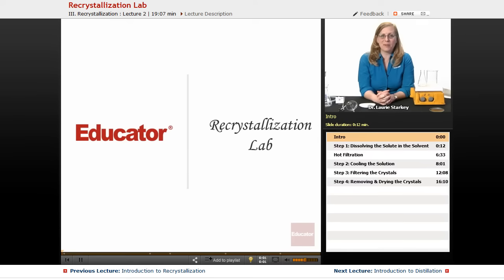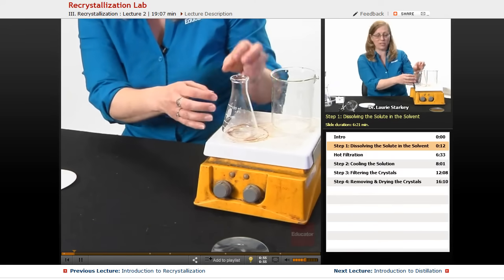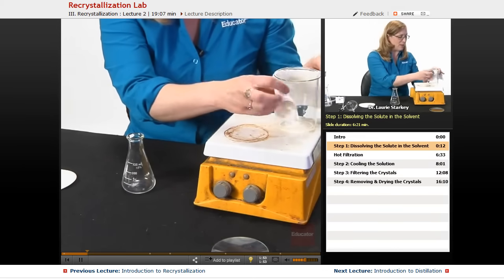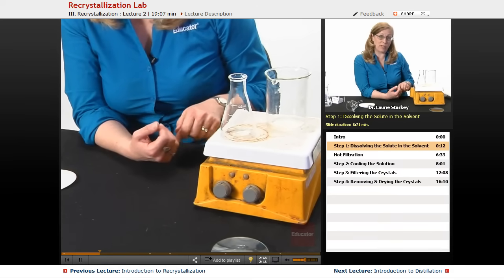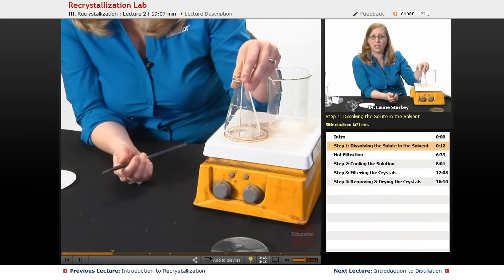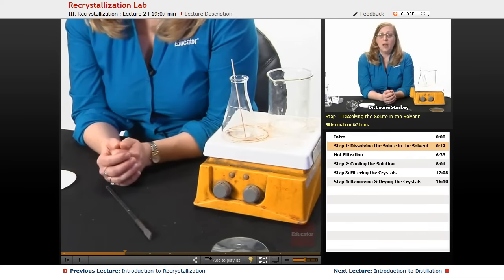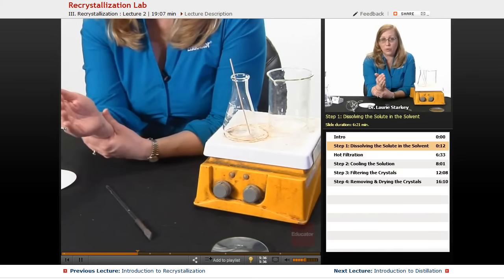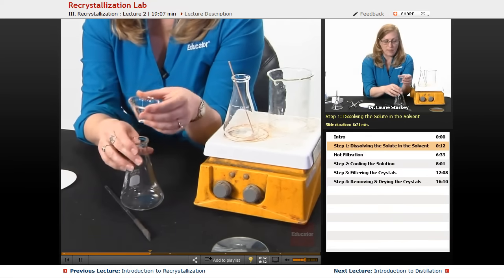Recrystallization Lab Demonstration | Organic Chemistry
Recrystallization lab demonstration from Educator.com’s Organic Chemistry class. Want more video examples? Our full lesson includes in-depth explanations with even more worked out examples.

In this video, we’ll discuss how to dissolve the solute in the solvent.  You'll learn about the materials and procedures needed to carry out the dissolving process.

Like other instructors such as lsstarkey, ChemistryConnected, IUPUIORGANICCHEM, and Sci Vis Lab? Our Organic Chemistry instructor is pretty awesome too. Dr. Laurie Starkey is also the author of “Introduction to Strategies for Organic Synthesis” (Wiley) and earned her Ph.D. in Chemistry from UCLA. She has been teaching Organic Chemistry at the university level for over 15 years and most recently won the 2013 Provost's Award for Excellence in Teaching, Cal Poly Pomona's highest teaching award.